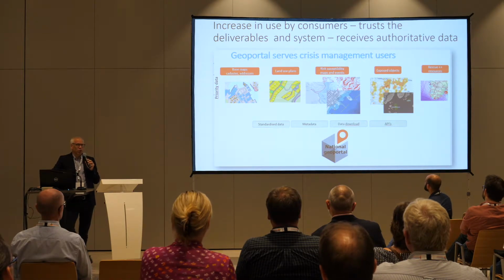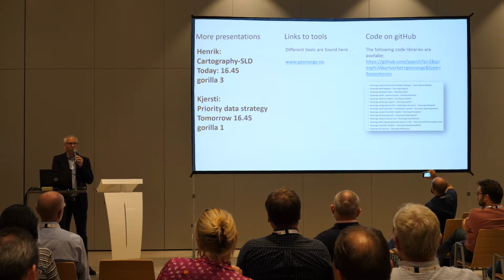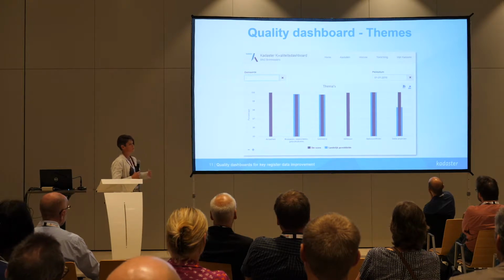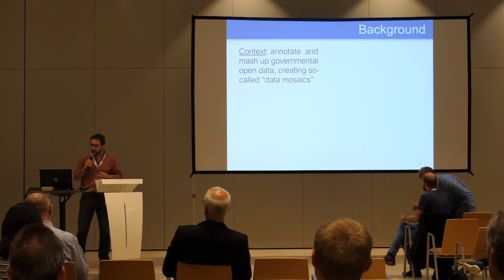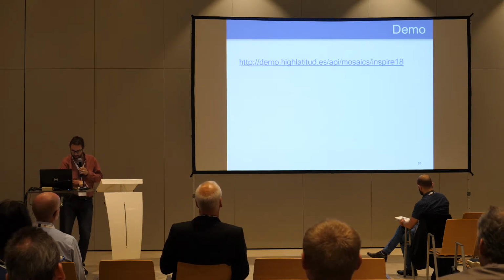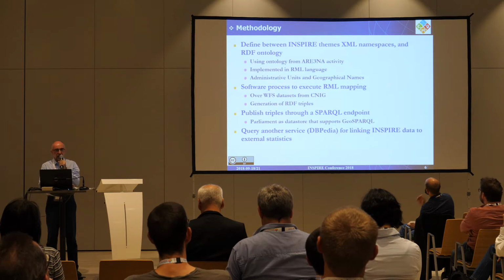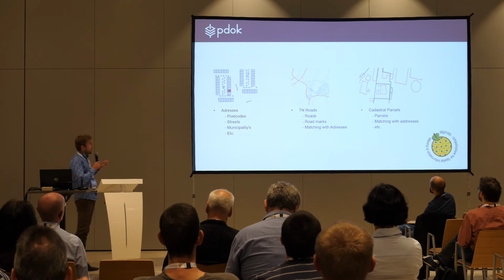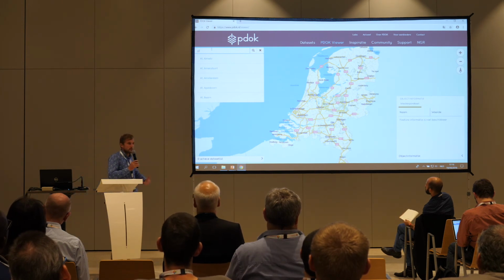Tools, technologies and best practices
19/09/18 | 4pm | Okapi 2

Parallel session: Tools, technologies and best practices

Presentations:
00:00 Boosting use of INSPIRE infrastructure through smart and powerful solutions - Norwegian examples

14:58 Continuous improvement of key register data by using quality dashboards

31:39 W3C Annotations applied to INSPIRE data: standards and prototype

47:42 An Experience of Transforming INSPIRE Compliant Data into Linked Data

01:01:56 Locationserver - in search of (INSPIRE) data